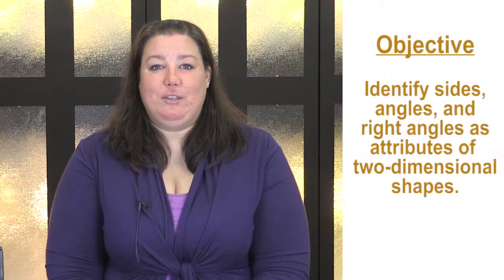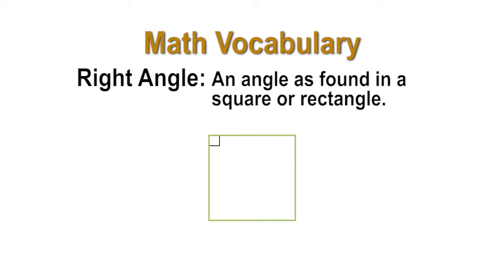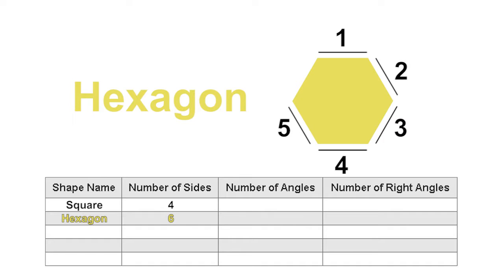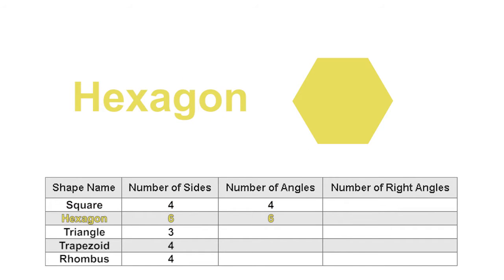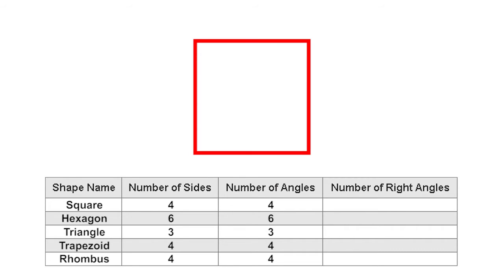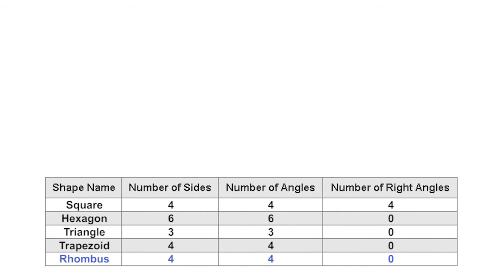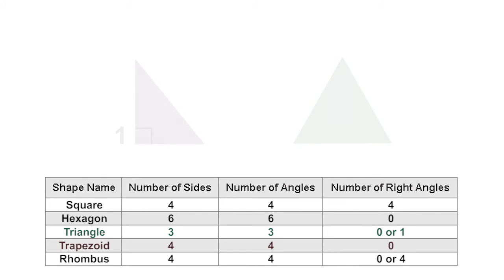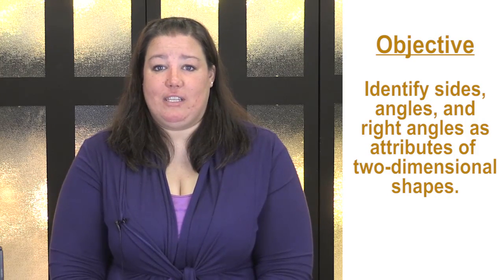9.01 - Sides and Angles